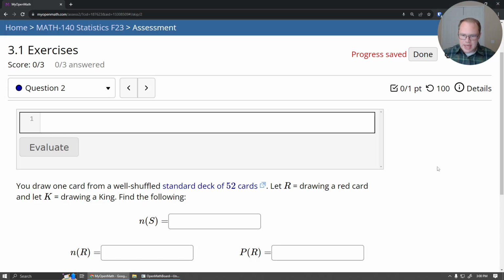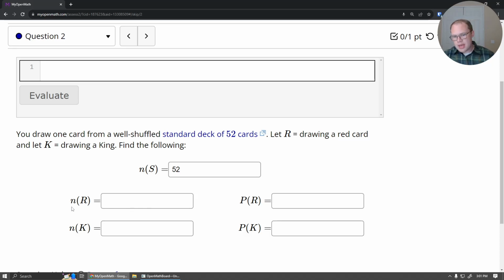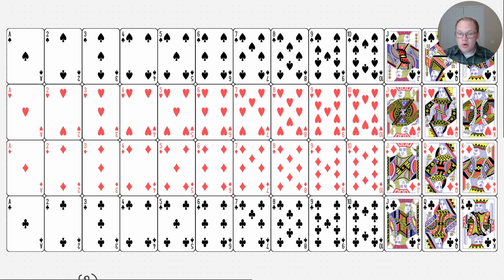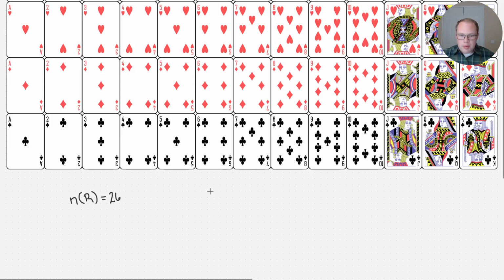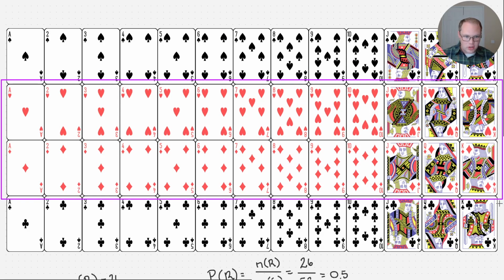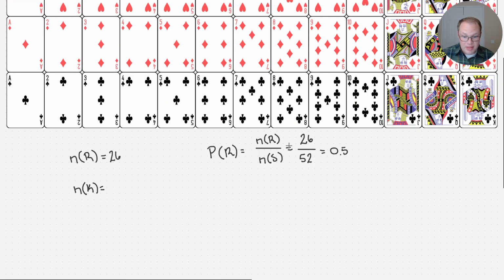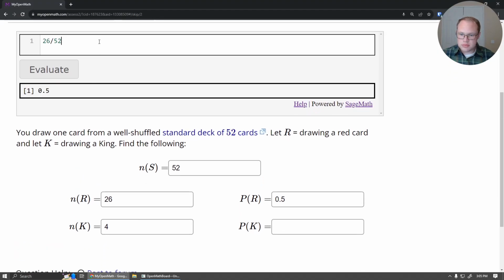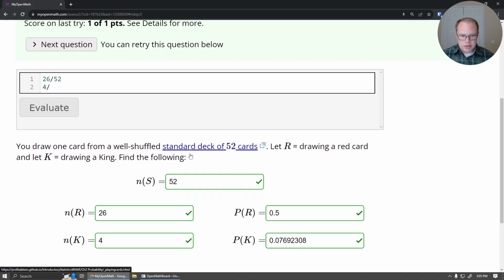3.1 Example 2